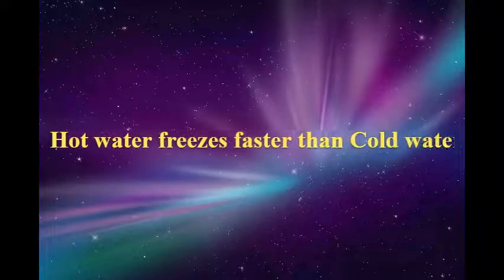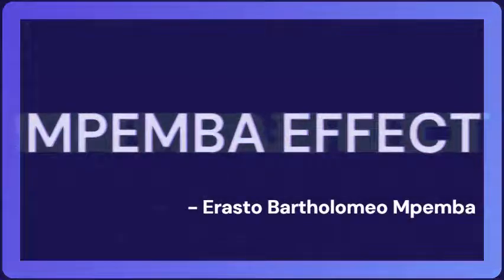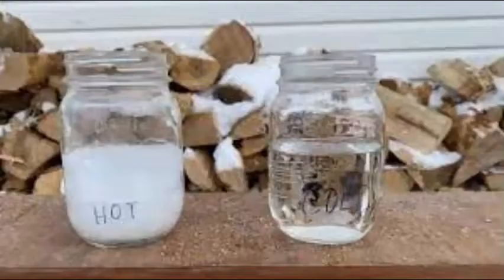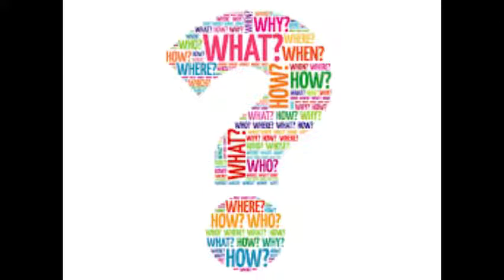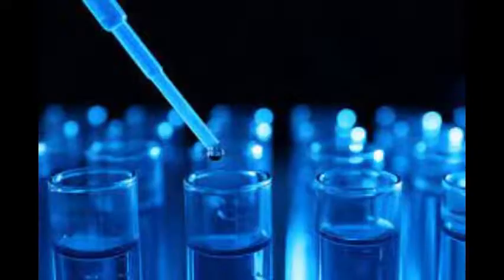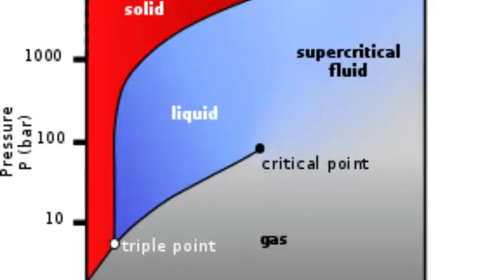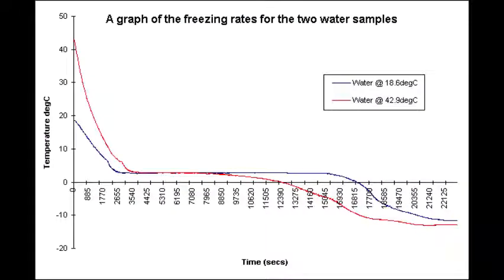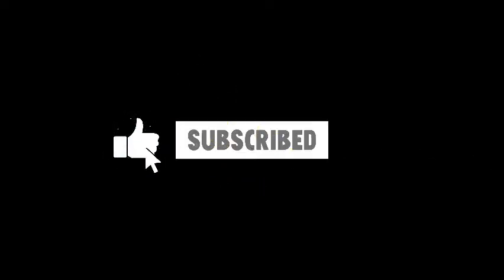What is mpemba effect? Truth of mpemba effect.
In this video I'll be telling you a small gyst about Mpemba effect, which is a very intresting phemenon. Mpemba effect